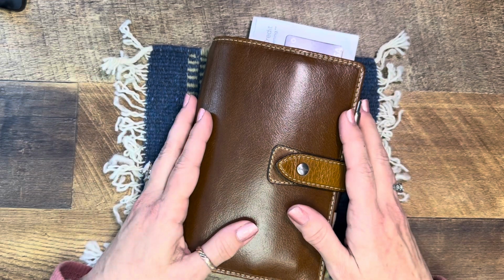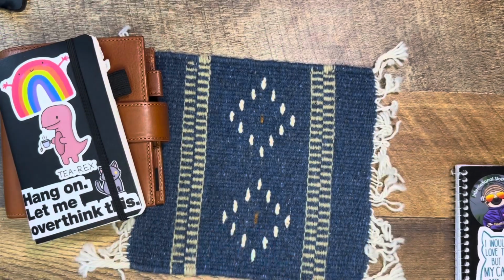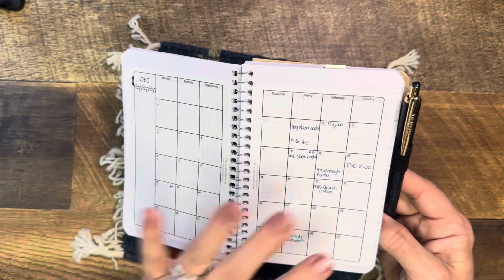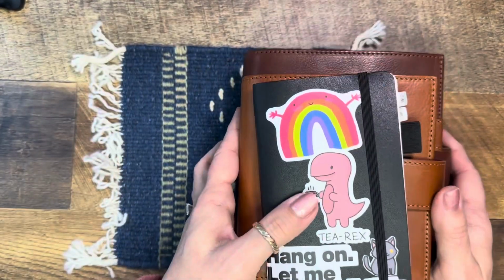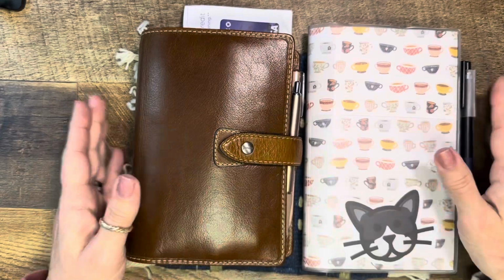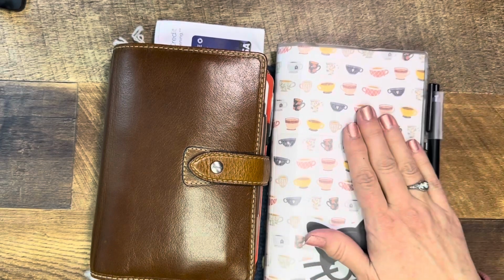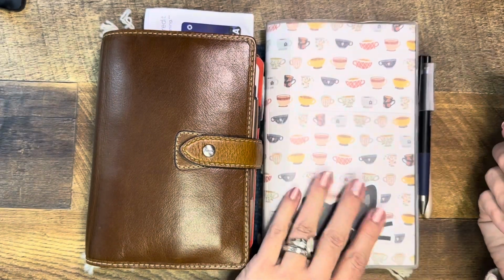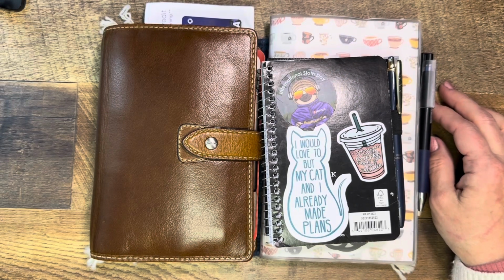Looking back at the second half of 2023 and looking forward to 2024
Hey, y’all!  It’s been a while!

We’re nearing the end of 2023 and we’re all thinking about what we’re going to do about 2024 planners, right?

I thought I’d share with you what I have done since my last video - what planners I’ve used (what worked and what didn’t)  and what I am planning for 2024.

I’ve also written a blog post with some other thoughts - it’s the accompaniment to this video. So, to get the total picture, you should read/watch both! :)

ABOUT ME:
I'm a fifty-something mom of two girls. I've loved planners, paper, and getting things done forever. I love Filofax, Hobonichi, Franklin Covey, Jibun Techo, Bullet Journaling in a Stalogy or Leuttchturm... all the planners! My favorite season used to be Back to School: notebooks, pens, paper, oh my! Join me as I share my journey through the world of planning.

When I'm not playing in planners, I work full-time as a director of product marketing/management in the software industry and enjoy my free time with my husband, daughters, and pets and adventuring in the mountains around me.